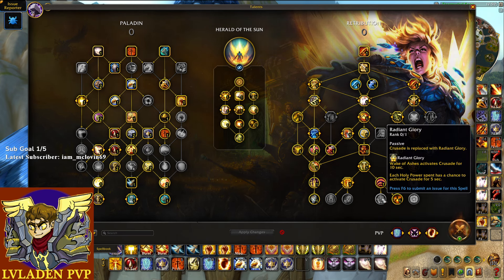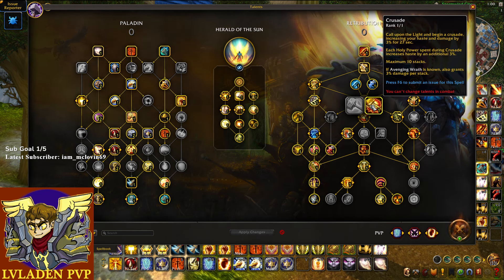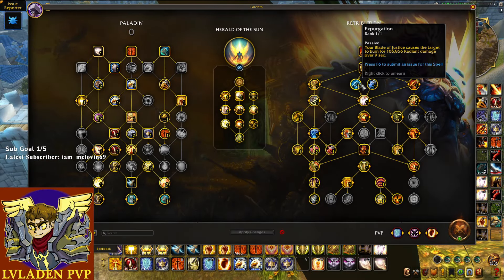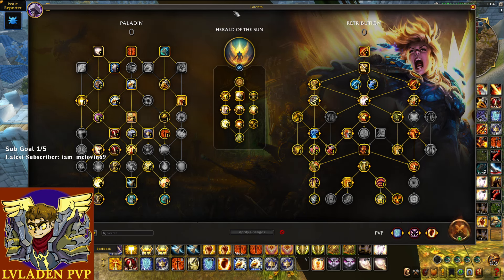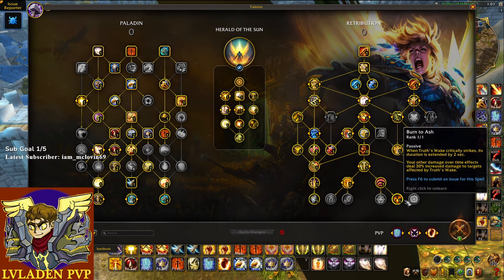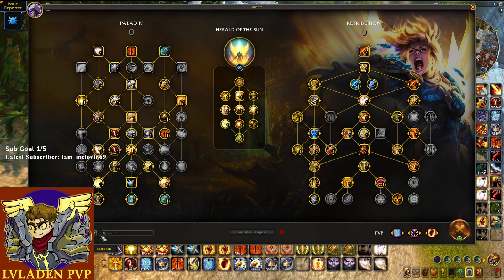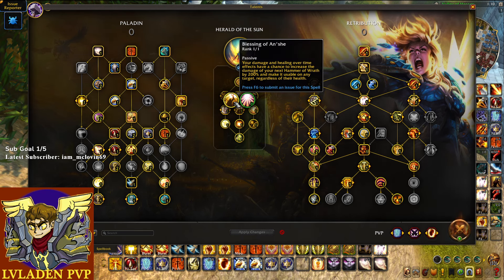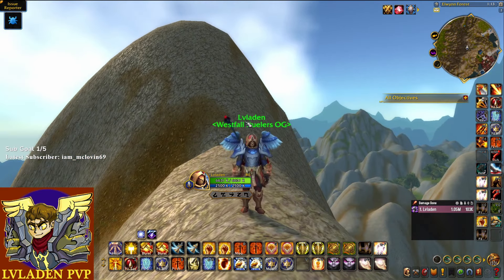Best Ret Paladin PvP Builds! Herald of the Sun Discussion - WoW The War Within Beta 11.0